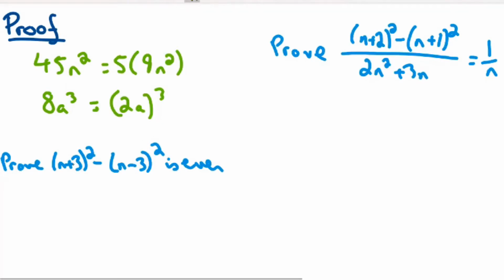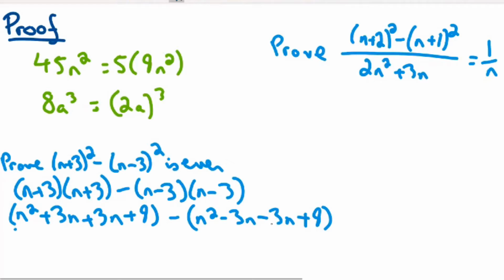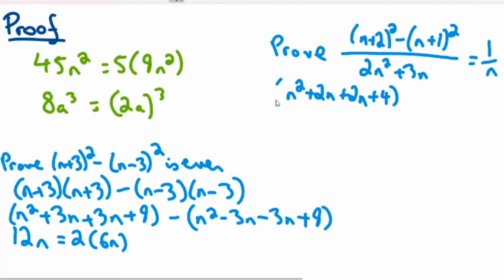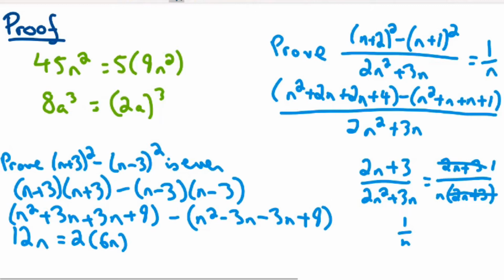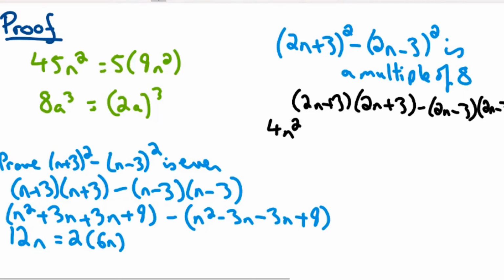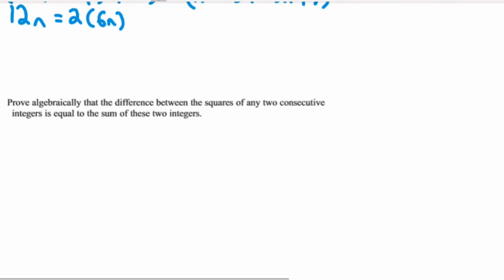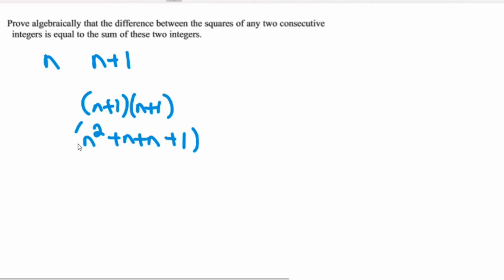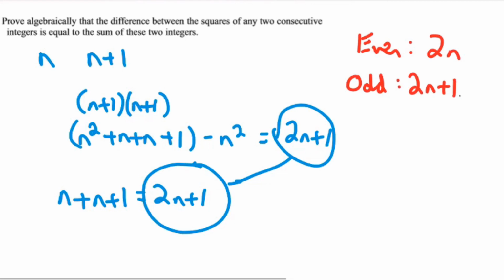PROOF | GCSE MATHS